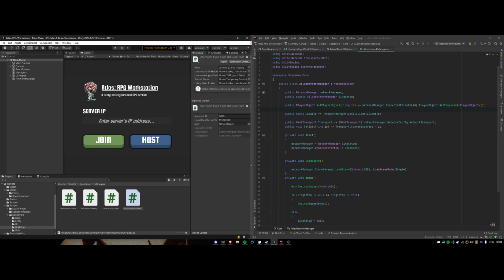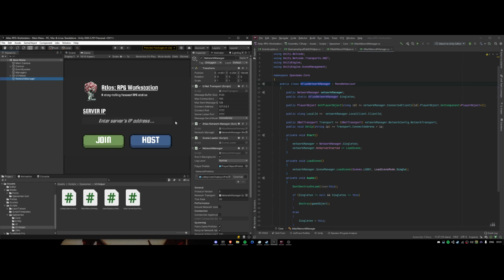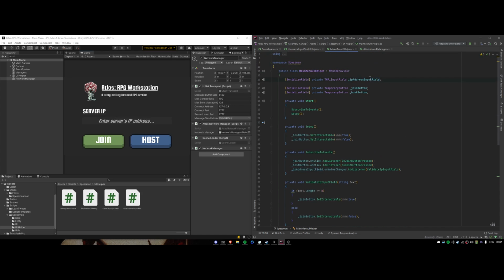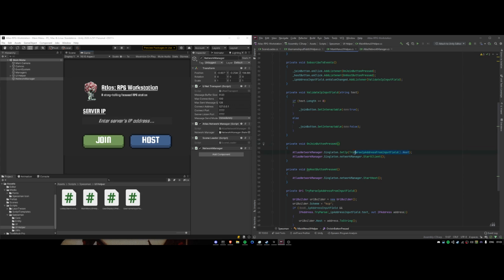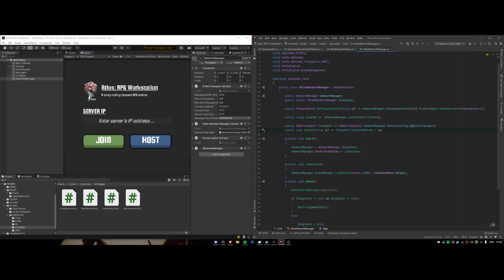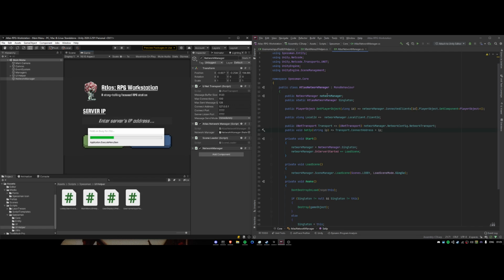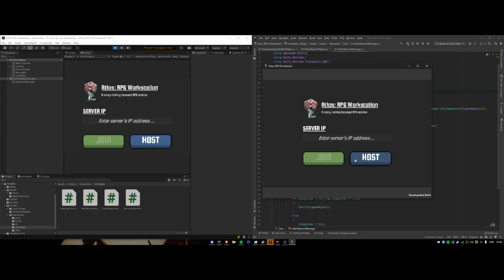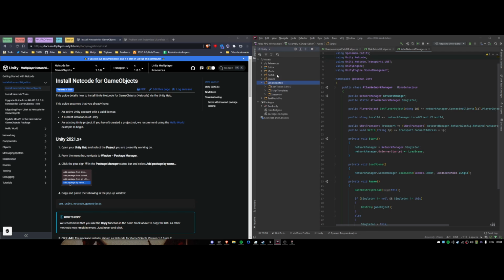Netcode For GameObjects - Host/Join via IP setup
In this video, I show you how I did my Host & Join system in Unity with the Netcode For GameObjects package.